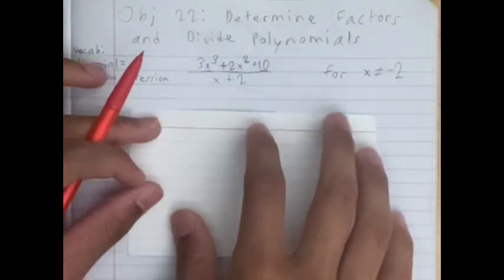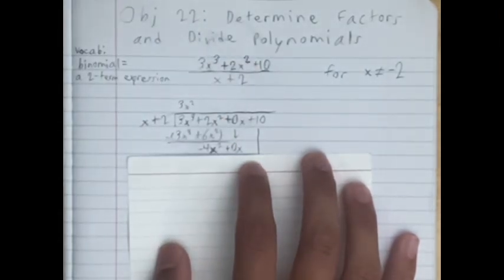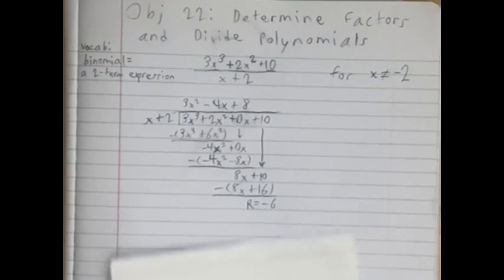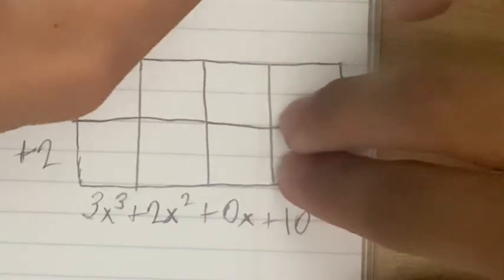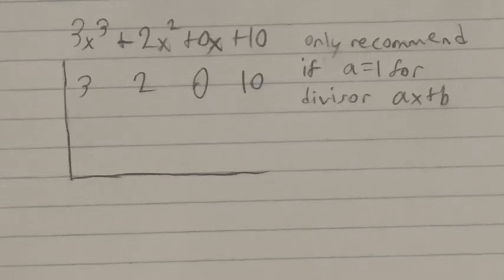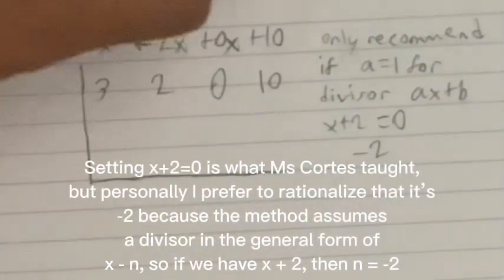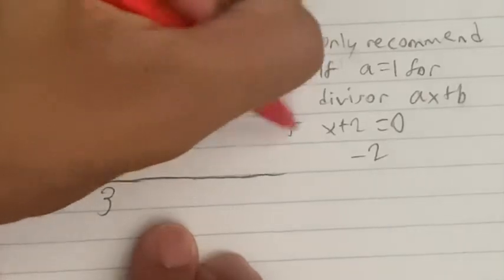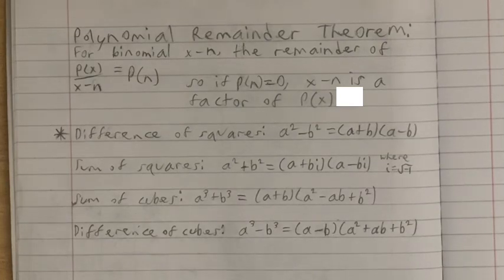Math III Honors, Objective 22: Determine Factors and Divide Polynomials (Part 1)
- 3 methods to divide polynomials by a binomial divisor: long division, area model, and synthetic division (shorthand)

- Polynomial remainder theorem and some identities shown but not explained

- Part 2 of the video includes application of these foundational skills to problems with more challenging solutions

ERROR AT 1:43 - 1:44 - should say dividend, not quotient, oops 🤷‍♂️